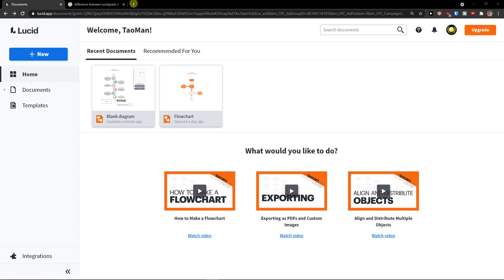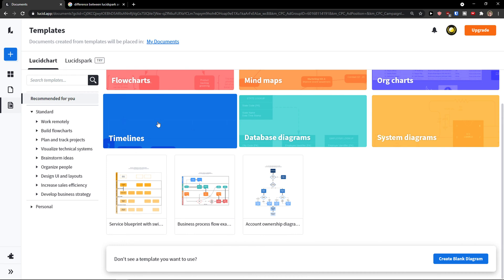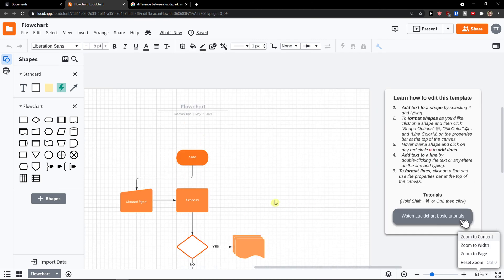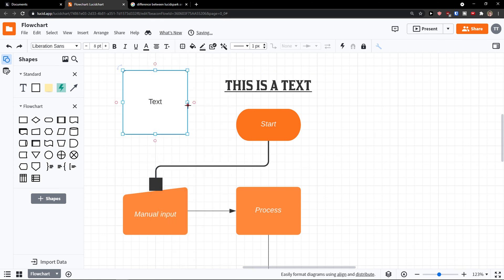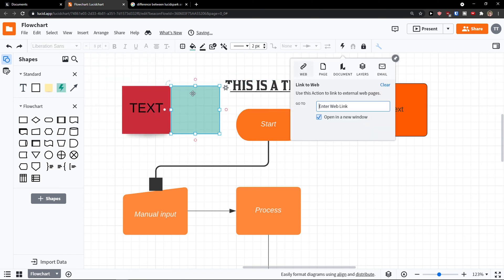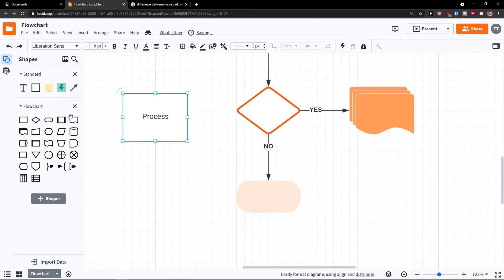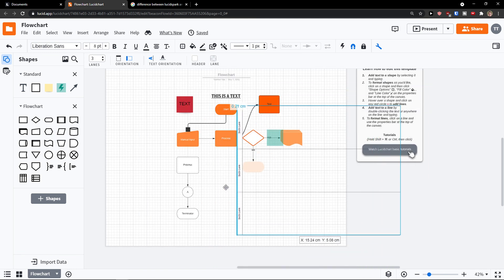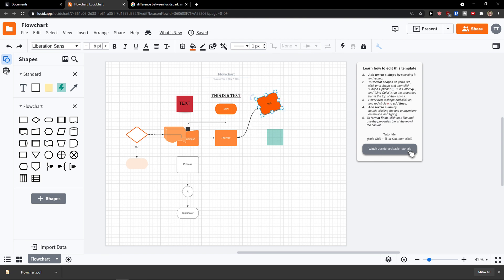How To Use LucidChart - Simple LucidChart Tutorial (2021)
In this video you will find out How To Use LucidChart

GET AMAZING FREE Tools For Your Youtube Channel To Get More Views:
Tubebuddy (For GROWTH on Youtube):